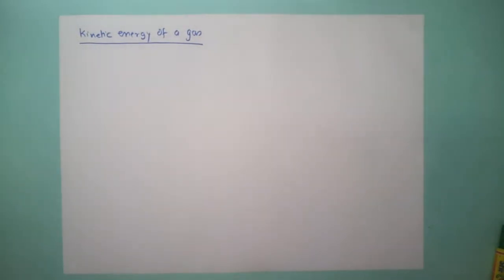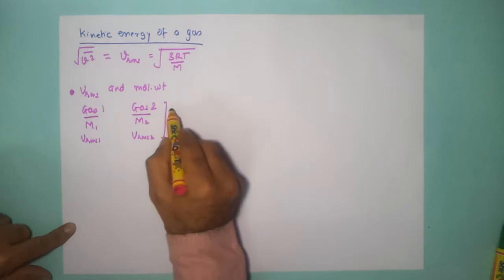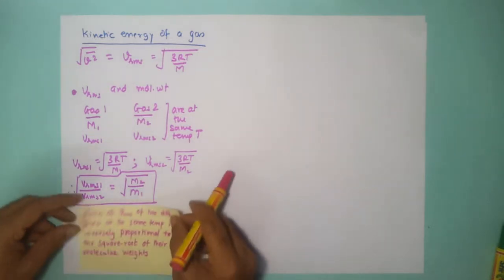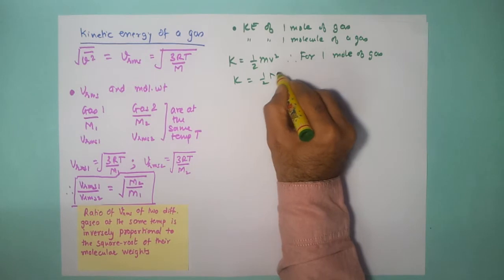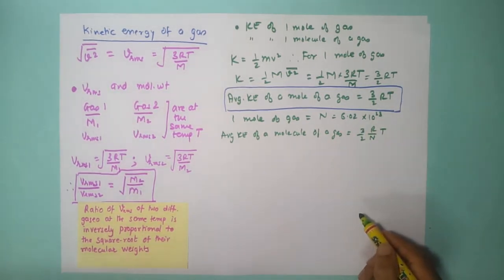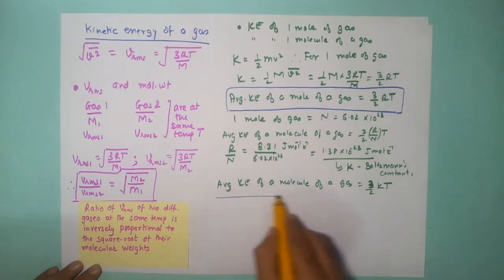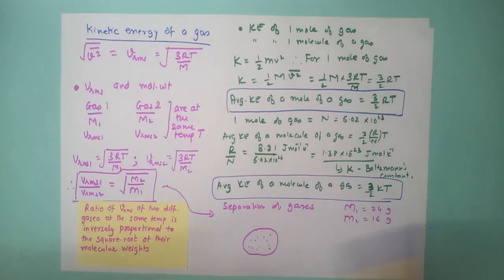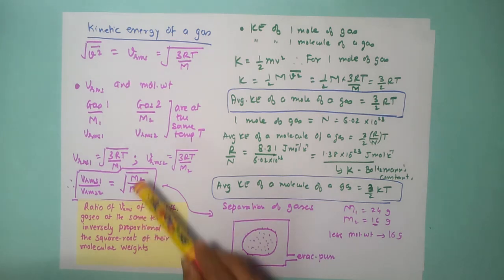8| Kinetic Energy of a Gas | Understanding ⟨KE⟩ = 3/2 kT | Class 11 Physics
💨 KINETIC ENERGY OF A GAS — WHAT DOES TEMPERATURE REALLY MEAN?

What is the connection between the temperature of a gas and the kinetic energy of its molecules?

In this video, we develop a clear understanding of the kinetic energy of gas molecules using the ideas of the kinetic theory of gases.

Rather than simply memorising the equation, we explore the physical meaning behind the relationship between molecular motion, kinetic energy and temperature.

In this video, we discuss:

• Kinetic energy of gas molecules
• Translational motion of gas molecules
• Average kinetic energy of a gas molecule
• Relationship between kinetic energy and temperature
• Why temperature is a measure of molecular motion
• Derivation of the average kinetic energy
• Meaning of ⟨KE⟩ = 3/2 kT
• Relationship between molecular speed and temperature
• Why all gas molecules do not have the same speed
• Connection between microscopic molecular motion and macroscopic temperature
• Common misconceptions about kinetic energy and temperature

The important result is:

⟨KE⟩ = 3/2 kT

where k is Boltzmann's constant and T is the absolute temperature.

For one mole of an ideal gas, the corresponding relation can be written in terms of the gas constant R.

The key idea is simple:

🌡️ Higher temperature → greater average kinetic energy of molecular motion.

📚 Class 11 Physics | Kinetic Theory of Gases | Ideal Gas

This video is useful for students preparing for JEE, NEET, CBSE, ICSE and ISC Physics.

At No Fuss Physics, the focus is on understanding the Physics behind the equations rather than simply memorising formulas.